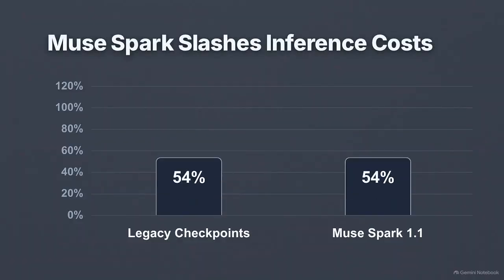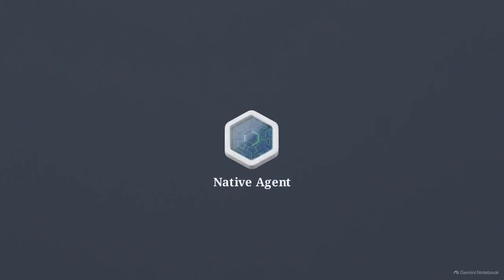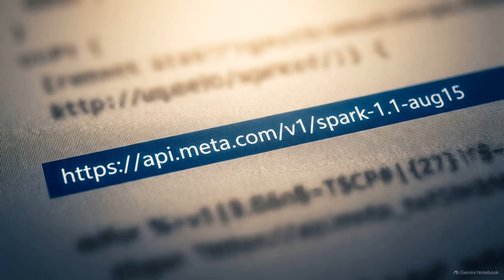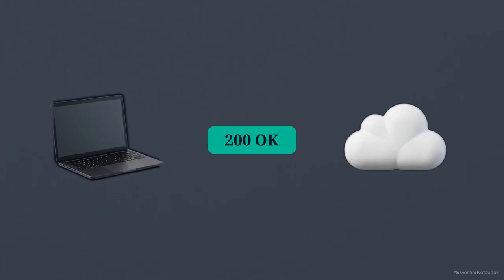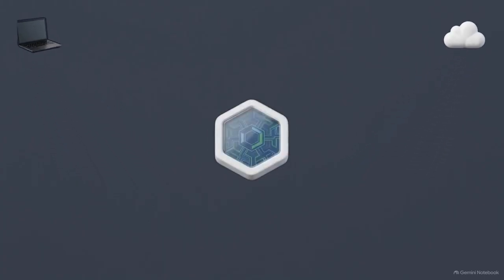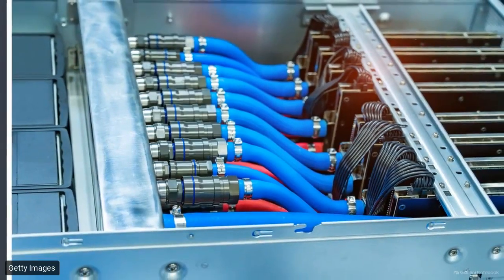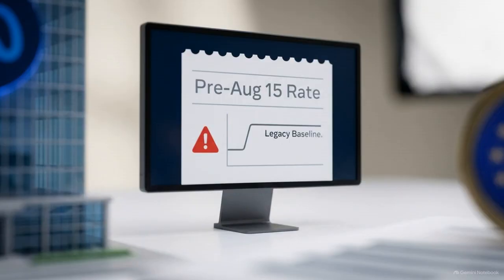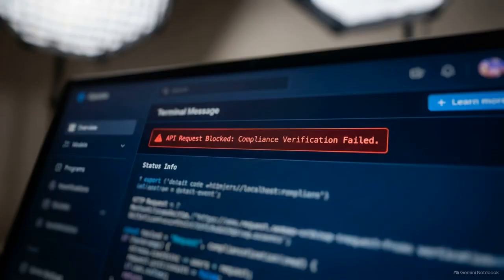Meta Muse Spark 1.1 API: Build Compliant AI Agents at 40% Lower Cost@AI_Vanguard_AI​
Mid-August 2026 marked a collision point in the AI industry. Frontier models pushed capabilities higher and compute costs lower, while international regulators activated strictly enforced compliance frameworks. Right in the middle of the squeeze, Meta released the public API endpoints for Muse Spark 1.1.

The core appeal for enterprise developers is clear: native tool orchestration at a 40% inference cost reduction compared to previous generation checkpoints. But deploying this cheaply comes with immediate legal stakes. The European Union has formally activated Article 50 transparency obligations, mandating strict verifiable disclosures for any high-risk AI deployments operating in European markets.

Today we are building a native tool orchestration agent that balances Meta's cost efficiency with mandatory EU and US NIST compliance headers. By the end of this walkthrough, you will have a legally viable, production-ready script.

🚀 What we cover in this video:

00:00 - The AI Industry Collision Point (Meta, EU, US)

00:25 - Muse Spark 1.1: 40% Inference Cost Reduction

00:40 - Step 1: Environment Setup (API Keys, IDE, Endpoint Configuration)

01:10 - Step 2: Agent Configuration (Native Tool Orchestration with JSON Payloads)

01:45 - Step 3: Cost Validation (Measuring the 40% Efficiency Gain)

02:15 - Step 4: Compliance Setup (EU Article 50 & US NIST Headers)

02:50 - Step 5: Final Verification & Production Readiness